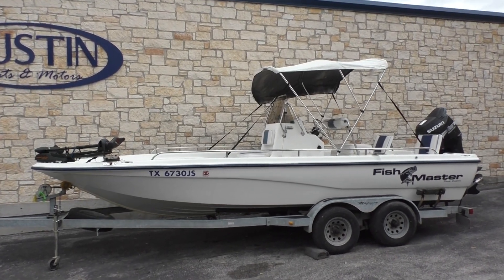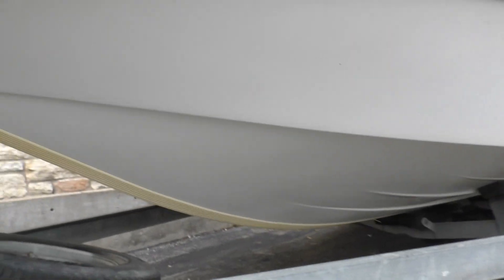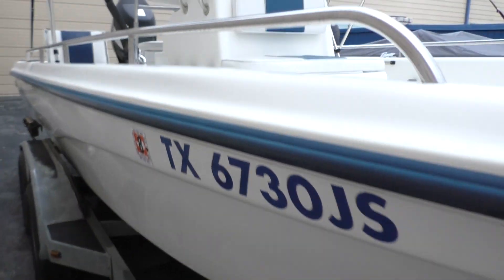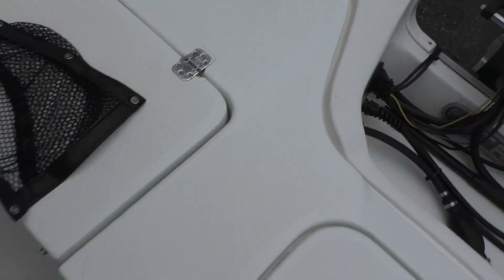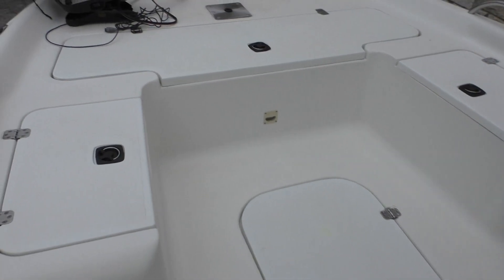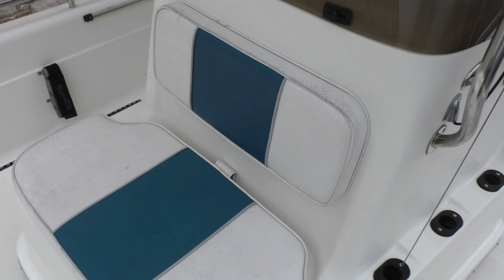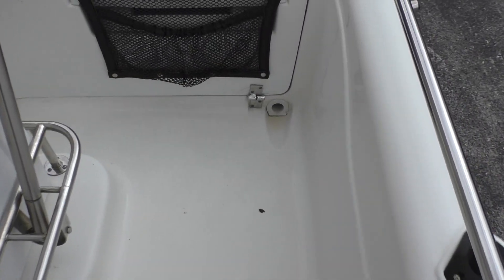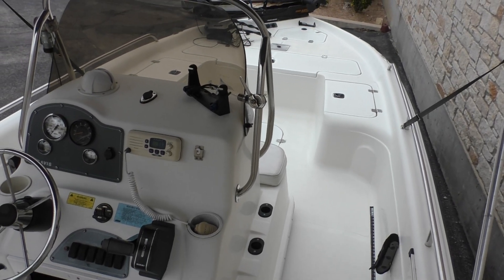2002 Fishmaster 2100 Bay Boat for Sale at Austin Boats & Motors